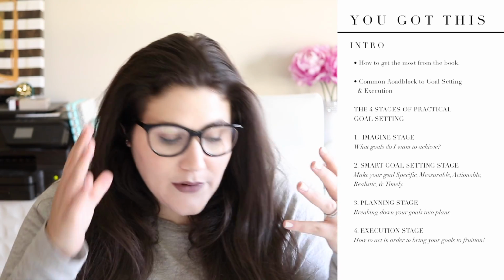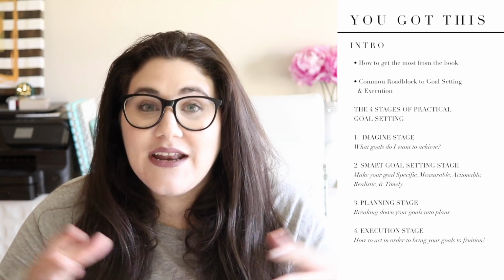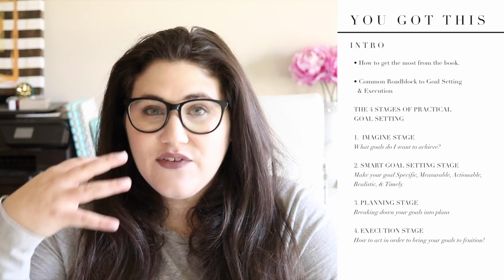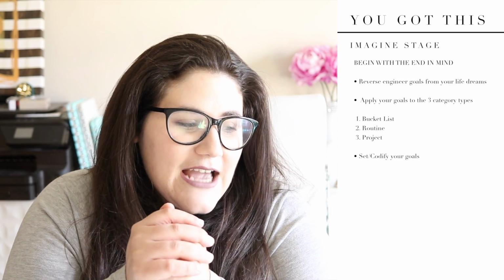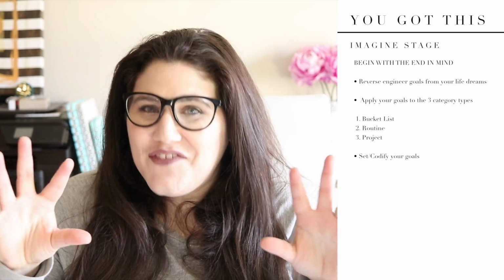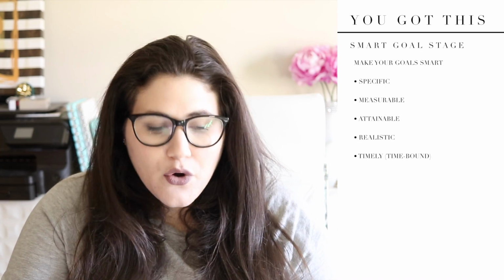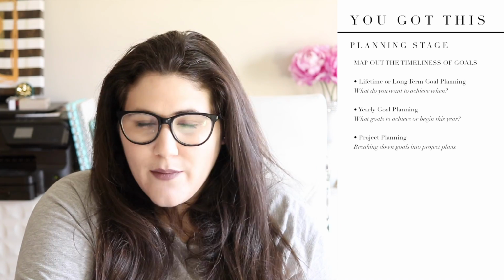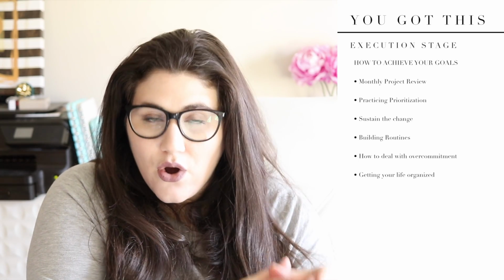How to Set Goals and Achieve Them | The 4 Stages of Practical Goal Setting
THUMBS UP FOR GOAL SETTING FOR THE NEW YEAR!

Video Description: How to set goals successfully and accomplish them
This video will teach you how to set goals and achieve them for the new year. In the video I walk you through the 4 stages of practical goal setting that are outlined in depth in my PDF Workbook You Got This: A Strategic Goal Setting and Planning Guide to Help You Achieve Your Goals and Organize Your Life. Through this goal setting process and my You Got This Workbook, you will learn how to set goals for yourself successfully, how to achieve your goals, and how to stay motivated.